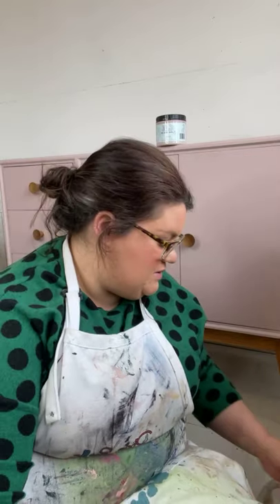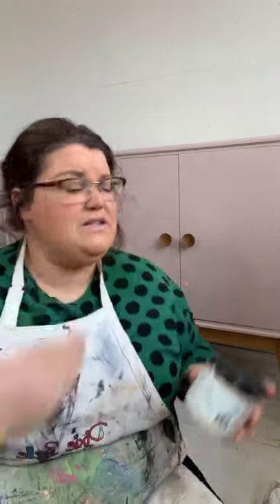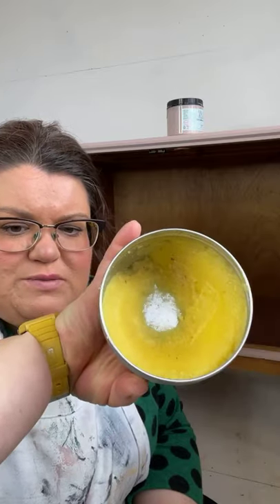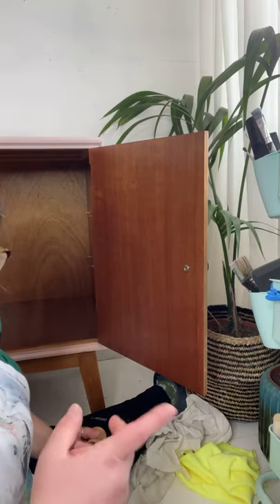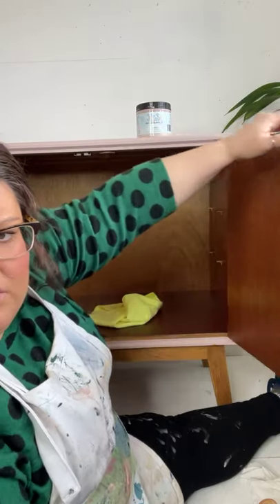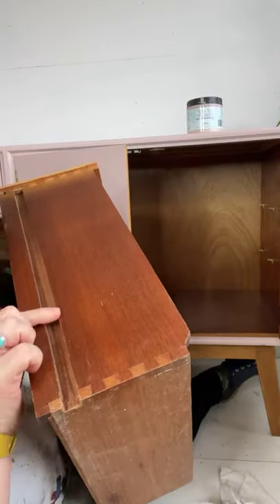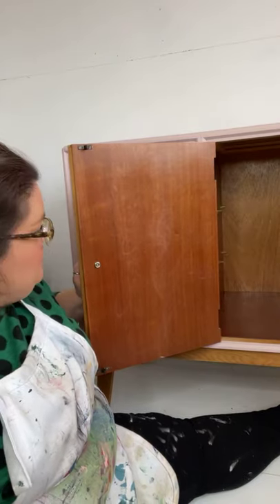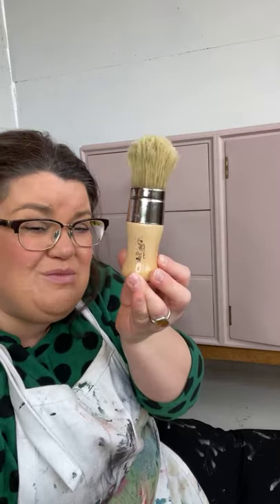Using Big Mama's Butta to revive the inside of your vintage furniture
In this video I demonstrate Big Mama's Butta from Dixie Belle on the inside of a painted piece of furniture to revive the wood!

Products used:
Big mamas Butta